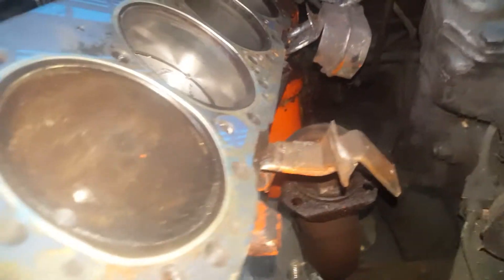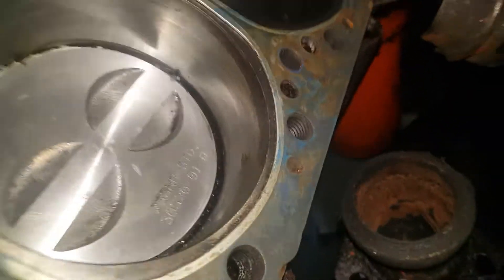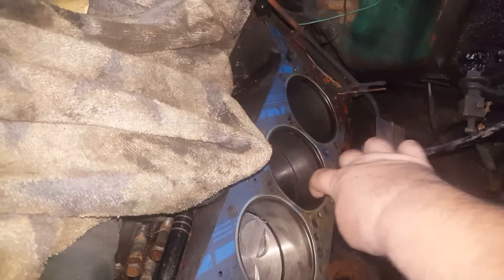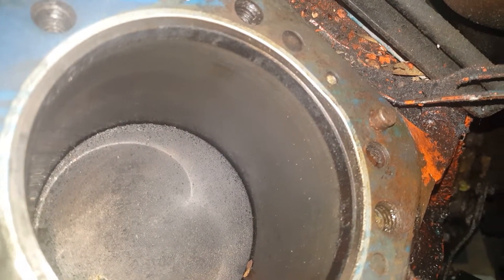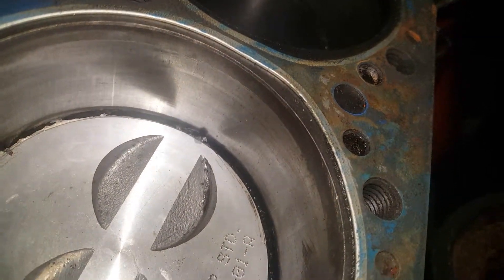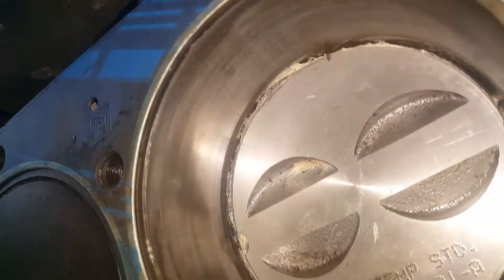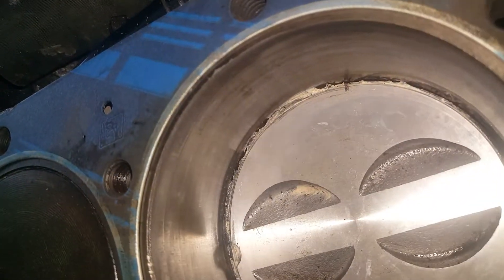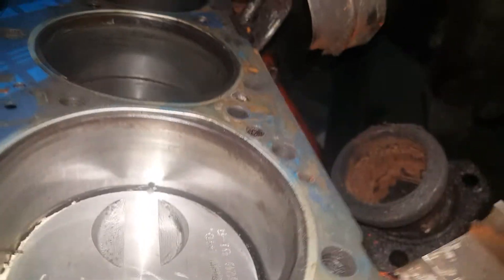no ridge to catch my finger nail on